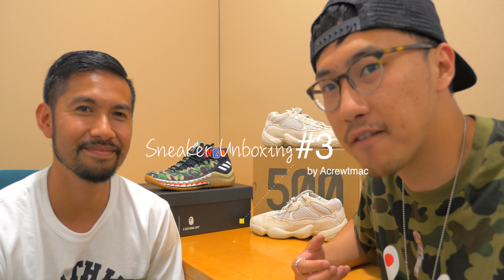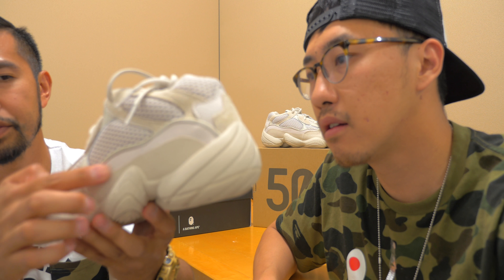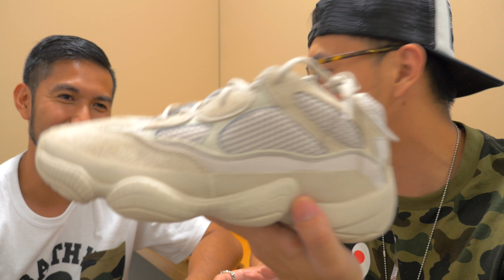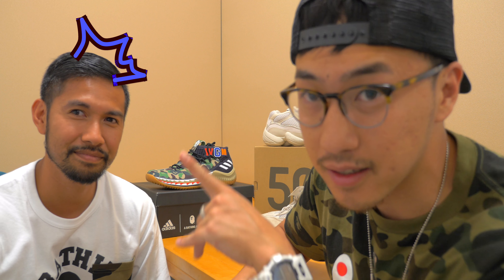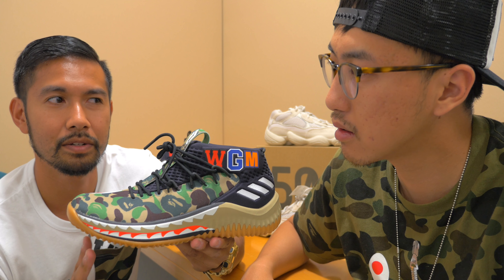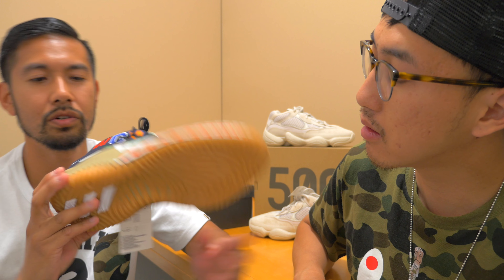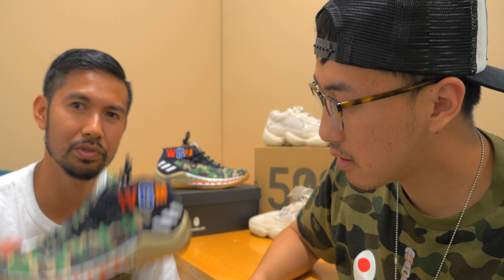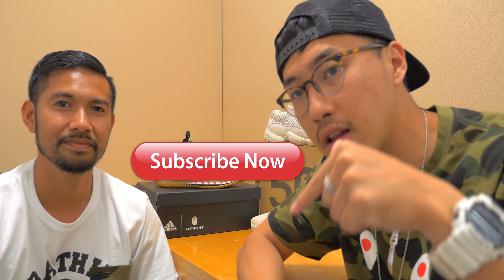Sneaker Unboxing #3 Adidas Yeezy 500 Blush and Dame4 Bape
Sneaker Unboxing #3:
Adidas Yeezy 500 Blush & Adidas Dame 4 Bape!

Ins: Jedibeagle & Acrewtmac